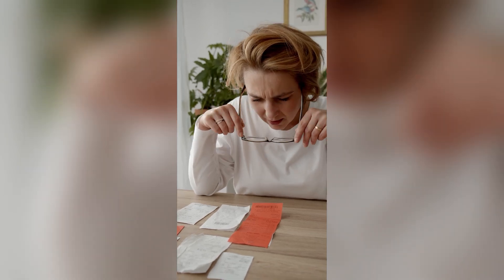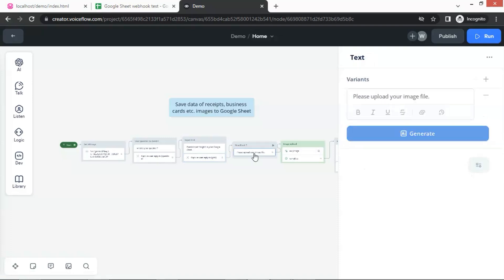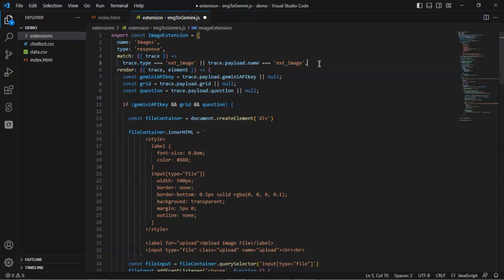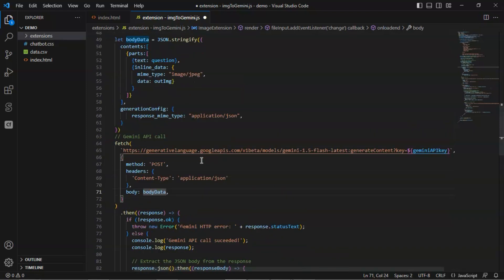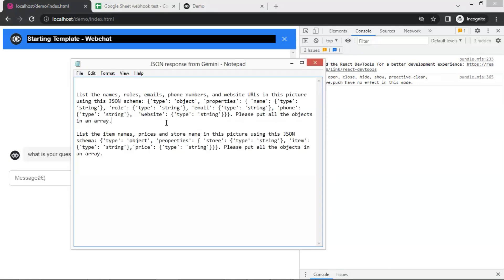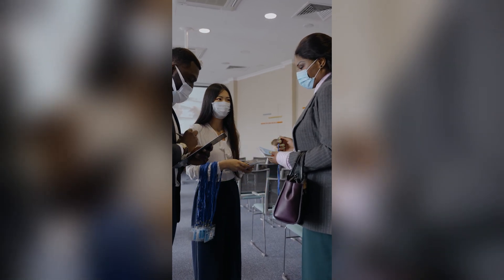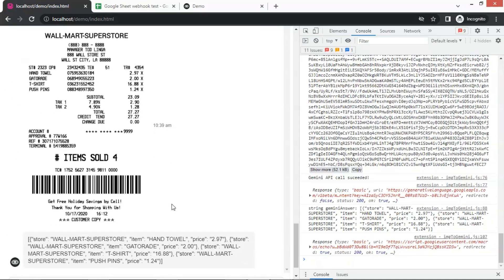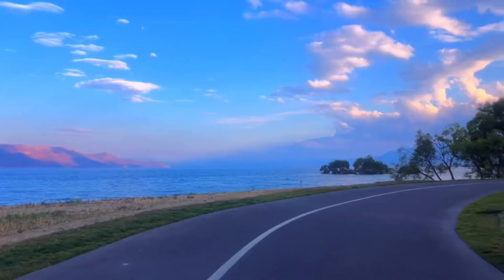Revolutionize Data Entry: Extract Data from Images to Google Sheets with Voiceflow and Gemini(FREE!)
Tired of manually entering data from business cards, receipts, or any text-based images? Say goodbye to tedious data entry! In this video, we'll show you how to build a powerful chatbot using Voiceflow and Gemini 1.5 that can effortlessly extract data from images and populate your Google Sheets.

Learn how to:
• Create a free chatbot using Voiceflow
• Leverage the power of Gemini 1.5 for image processing and data extraction
• Integrate your chatbot with Google Sheets for seamless data transfer
• Save time and increase efficiency in your personal and professional life
Use cases:
• Personal: Organize your expenses by automatically extracting data from receipts, manage contacts effortlessly, and simplify your life.

Don't miss out on this game-changing tutorial! Watch now and transform the way you handle data.